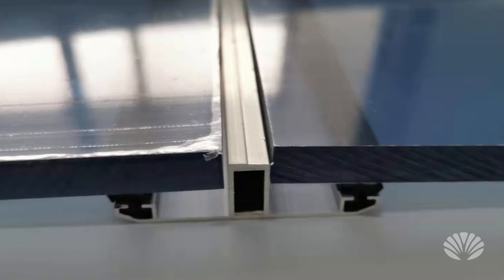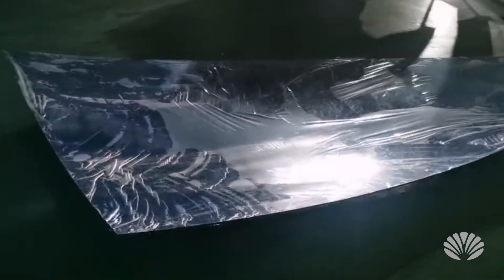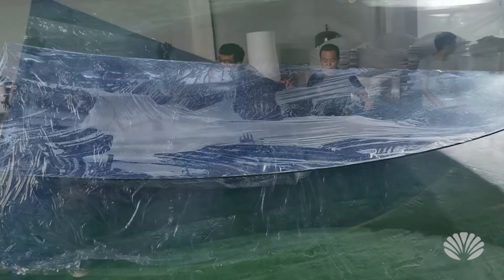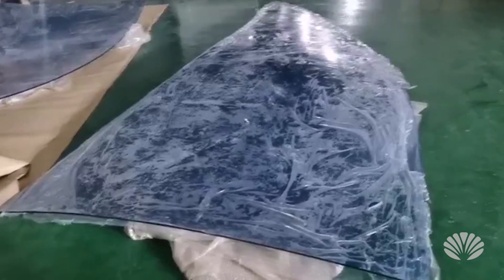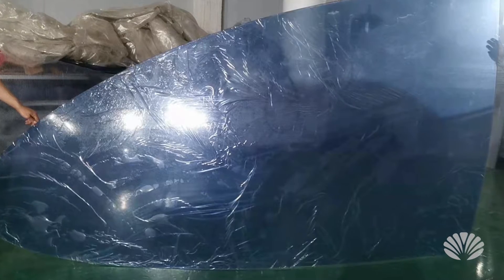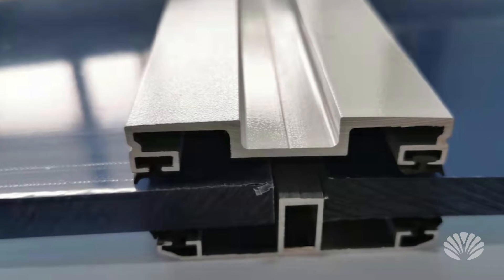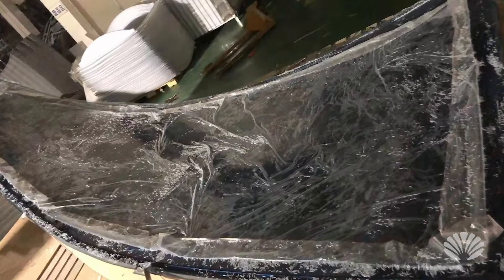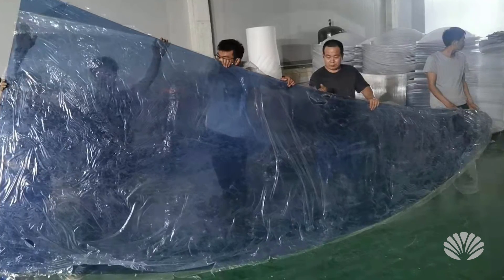SeaPod Window Connection Bars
The SeaPod windows are just absolutely massive. They have been a massive challenge to manufacture but we finally have done what we started out to do three years ago. Now that we have found a company that has successfully manufactured the windows, we have to find a way to get them to the factory here in Panama.